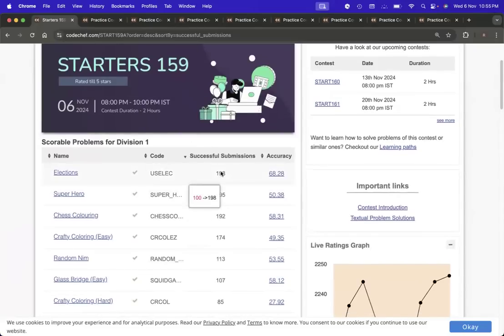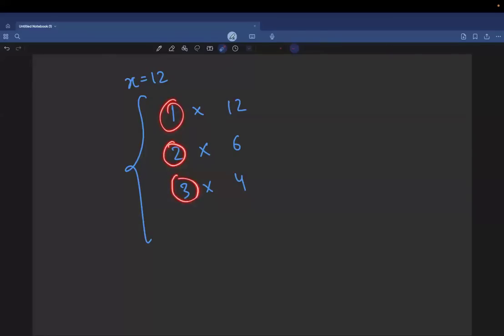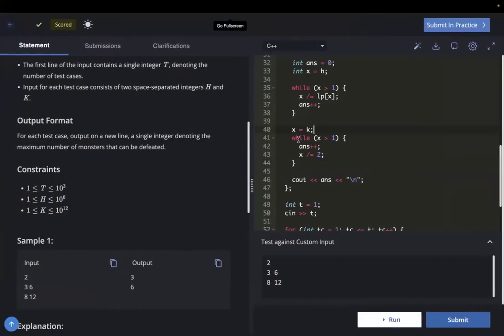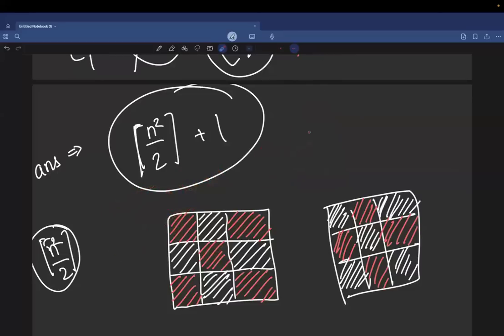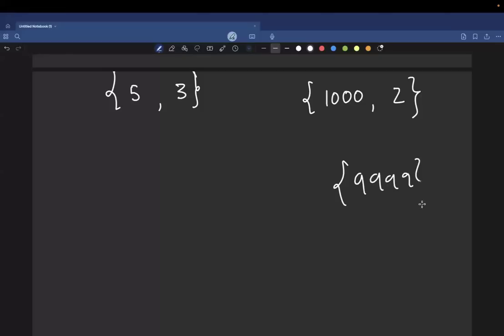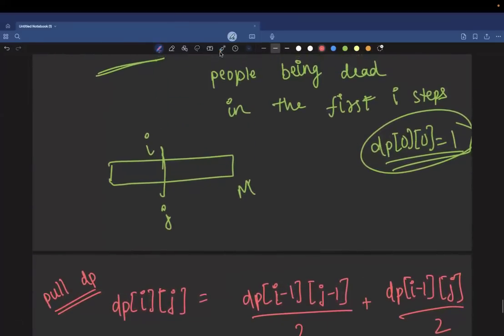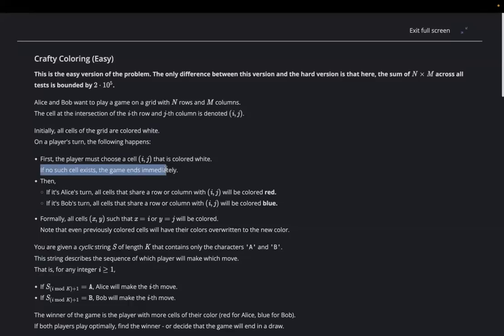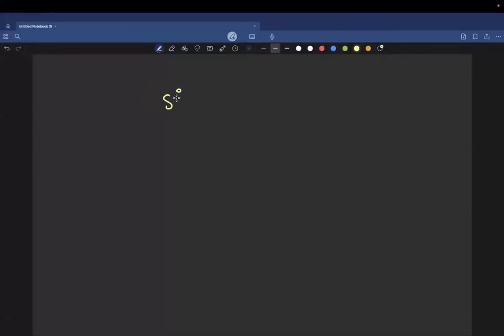Codechef Starters 159 | Video Solutions - A to H | by Raghav Goel | TLE Eliminators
Here are the video solutions in the form of a post-contest discussion for problems A, B, C, D, E, F, G, H of Codechef Starters 159 (Div 2). The live discussion was done with students of TLE Eliminators, this is the recording of the same. We hope this will be useful for you in up-solving this contest.

Timestamps:-
00:00 Elections
14:15 Super Hero
35:30 Chess Colouring
53:40 Random Nim
1:12:35 Glass Bridge (Easy and Hard)
1:43:11 Crafty Coloring (Easy and Hard)